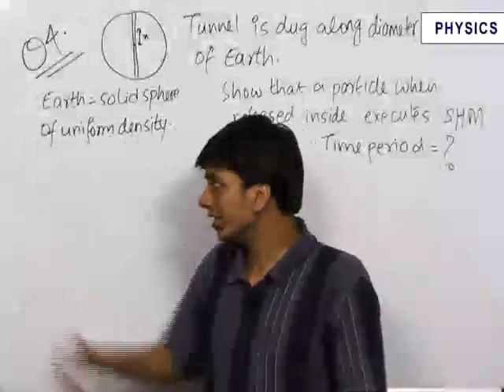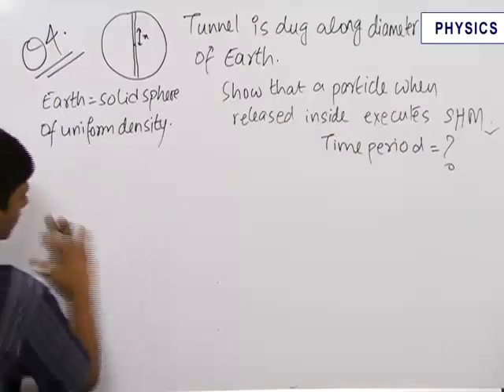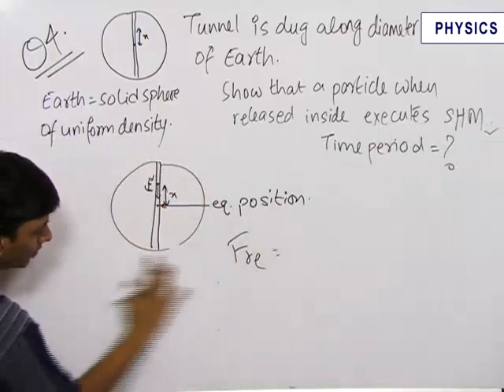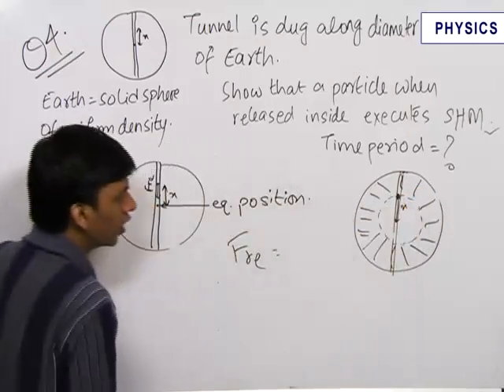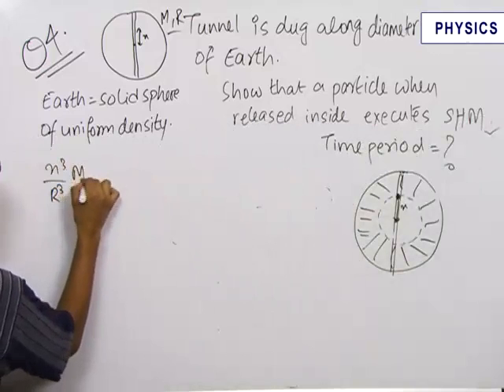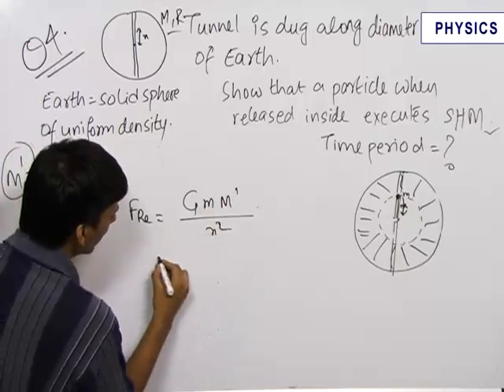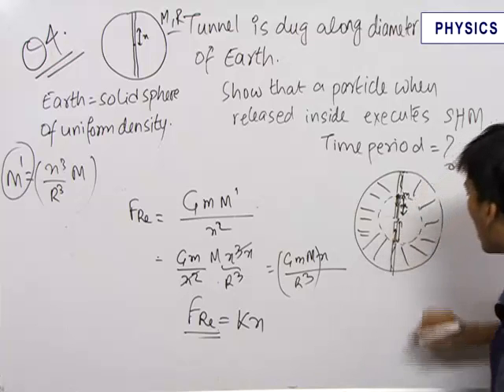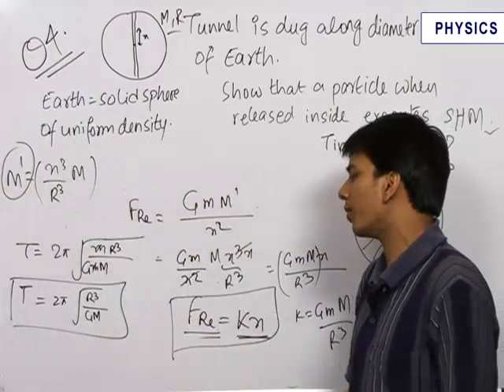Solved problem of Oscillation - Linear and Simple Harmonic Motion